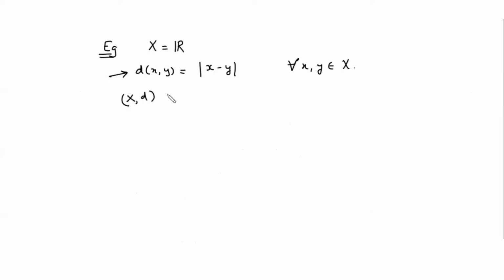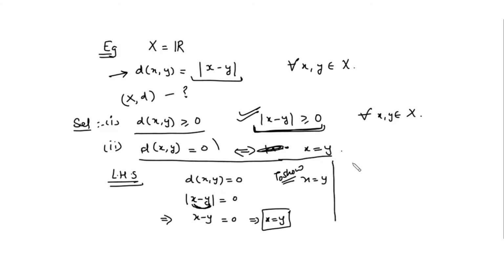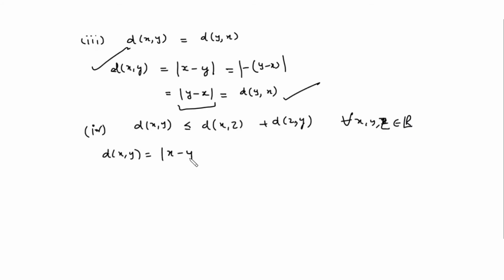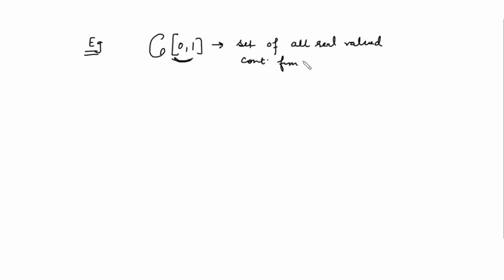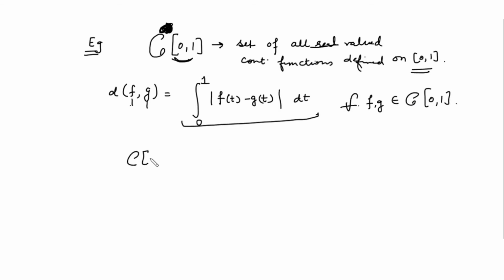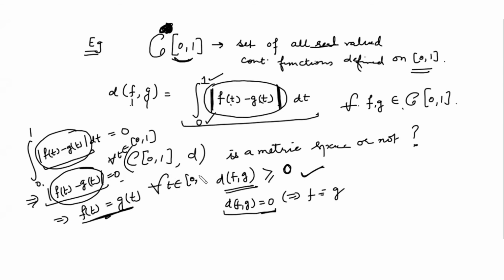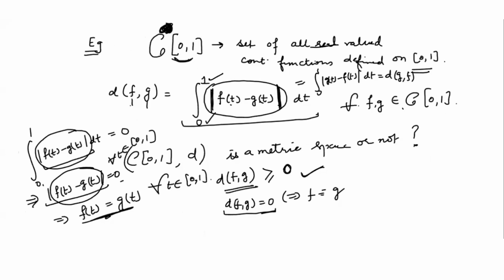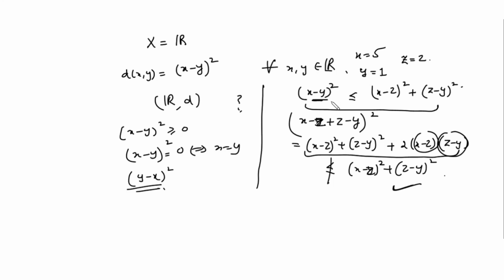Examples of Metric Space | Real Analysis | Part-2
In this video you will find more examples related to metric space.